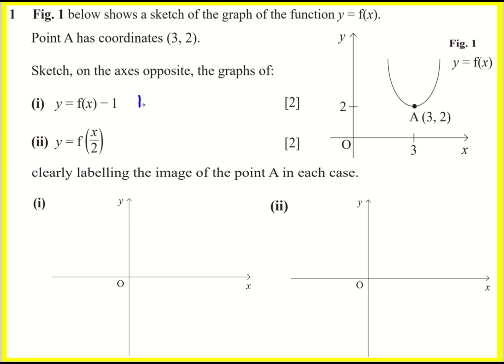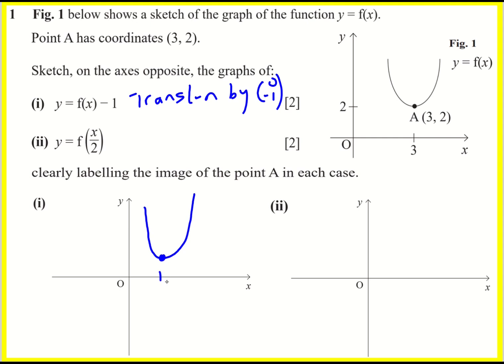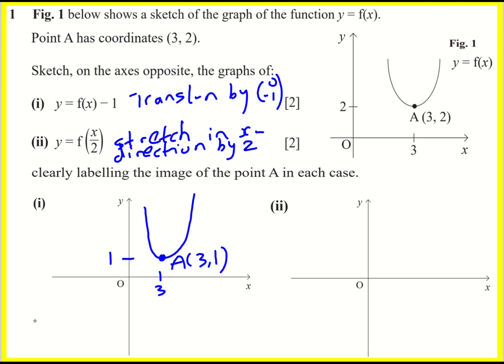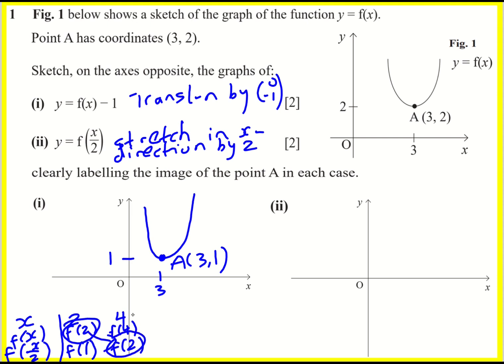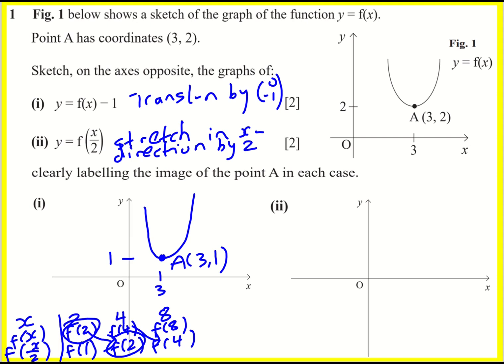AS CCEA Jun 2021 paper 1 pure q1 (Maths AS Level)